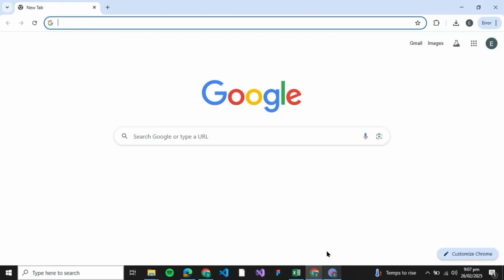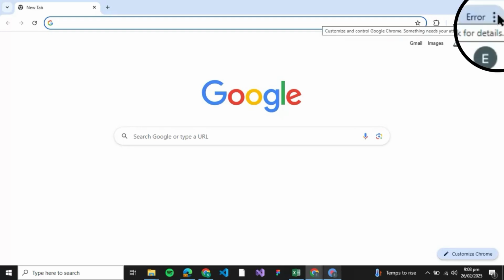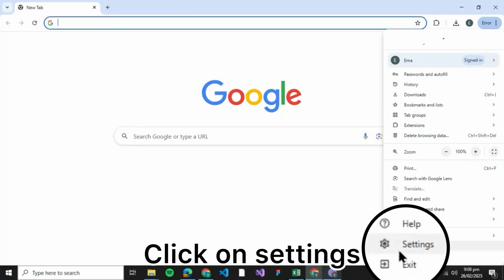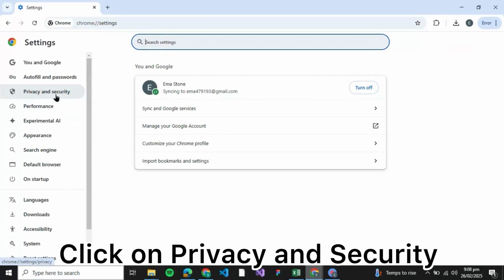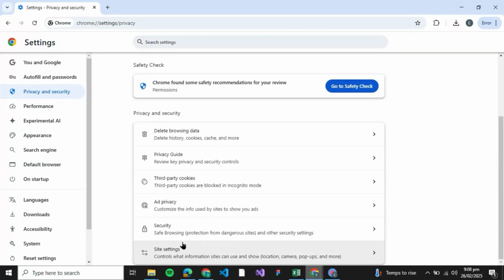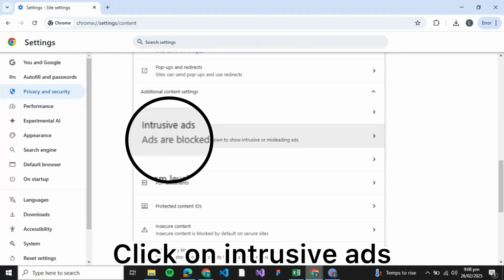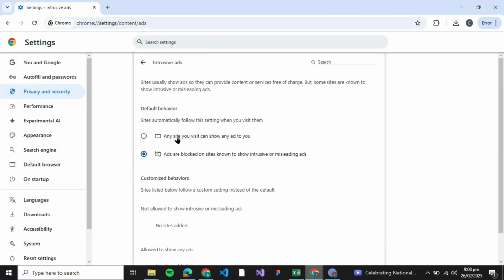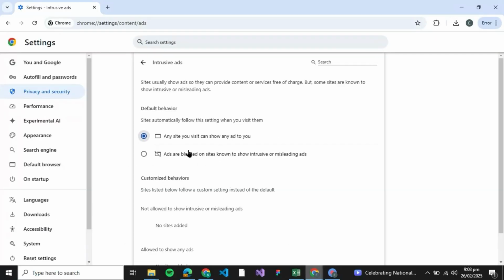How To Disable Ad Blocker On Chrome | Easy Guide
How To Disable Ad Blocker On Chrome

Looking for a guide on how to disable ad blocker on Google Chrome on PC? In this video on how to how to disable adblock on Chrome, we'll guide you on how to disable adblock on Google Chrome.